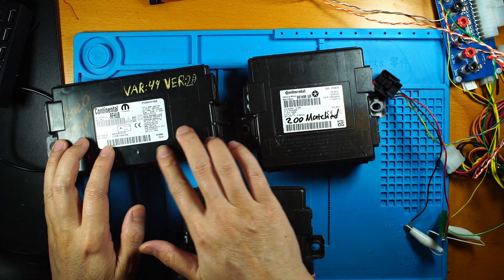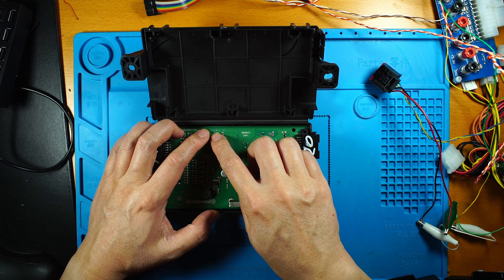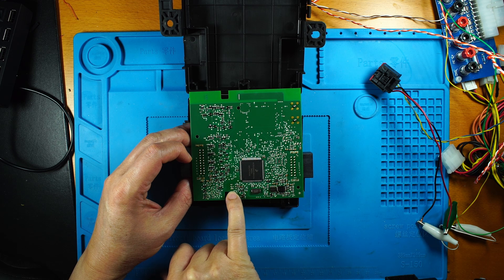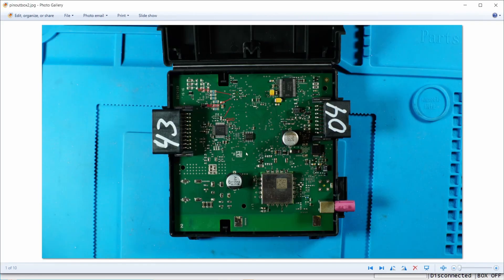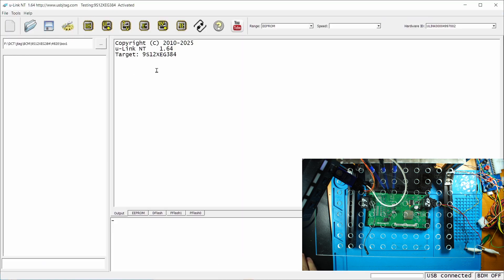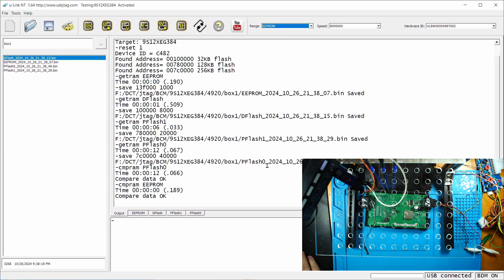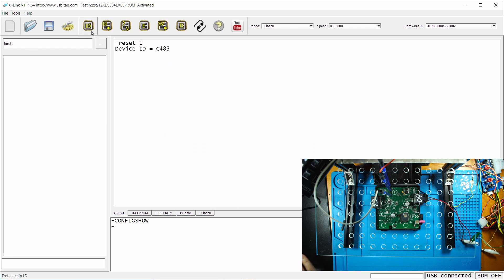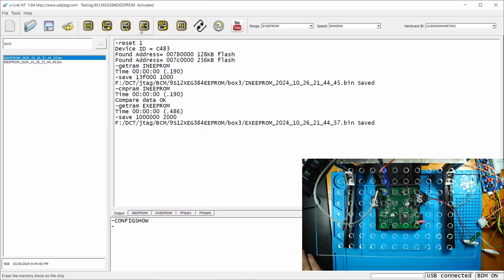u-Link NT program three RFHUBS (9S123EG384)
Software 1.64 can also program exrernal EEPROM 95640 (8K)
BDM frame is used to quickly access different boards.